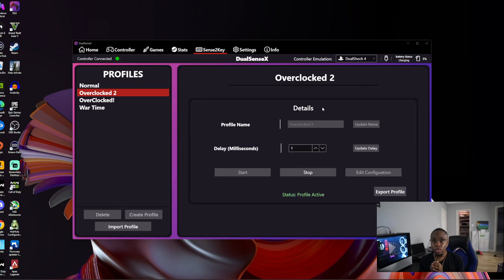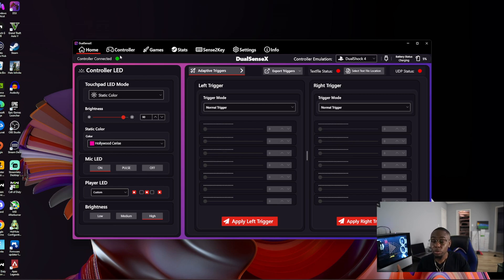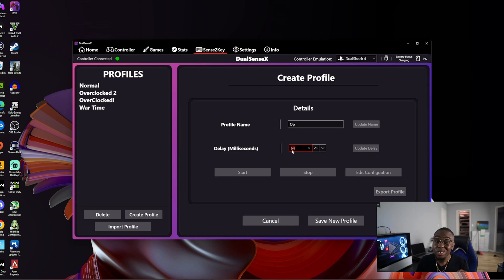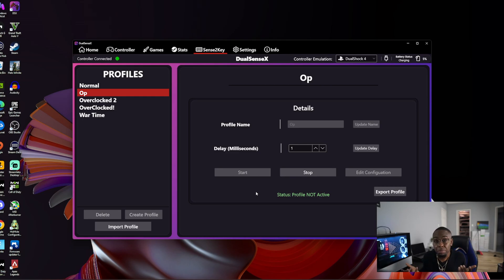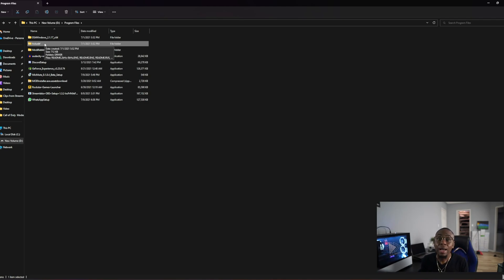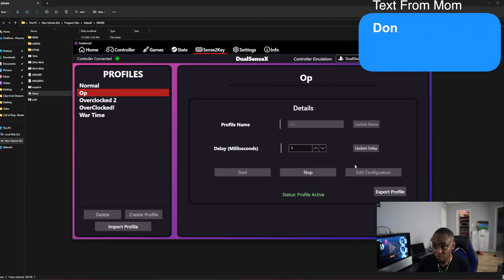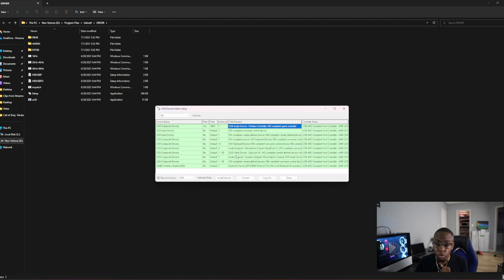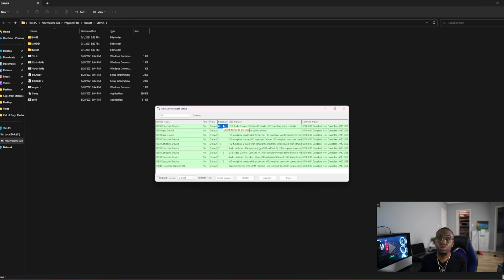How to Overclock your controller for PS5 Dual Sense Edge and Dual Sense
My Setup
Sony A6600 - Main
Sony A6100 - Secondary
Sony A6000 - Streaming Camera

Lenses -
Sigma 16mm F1.4
Signma 30mm F1.4
Sigma 56mm F1.4
Sony EF 15-55mm F3.5

Computer
RTX 3070 - Ryzen 7 3700X

Gaming
PS5 -
Steam Deck 512GB